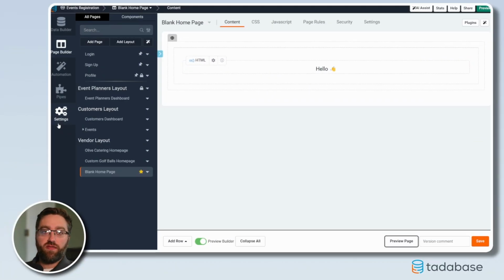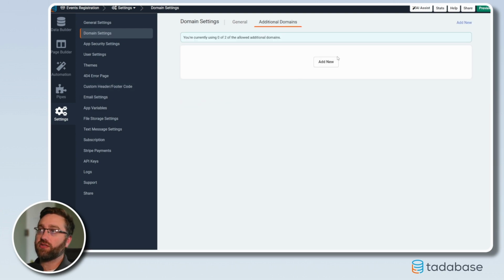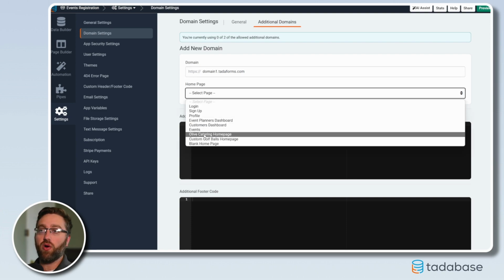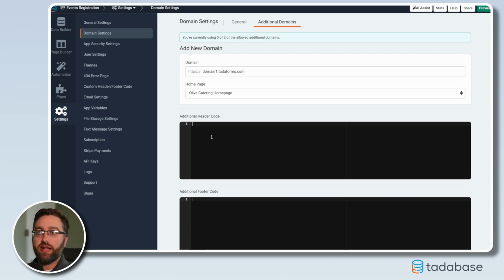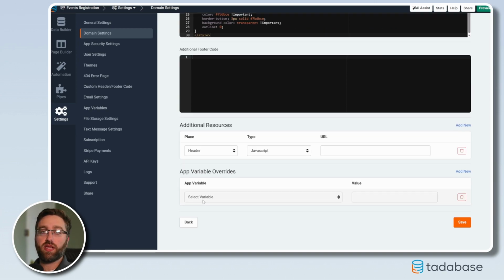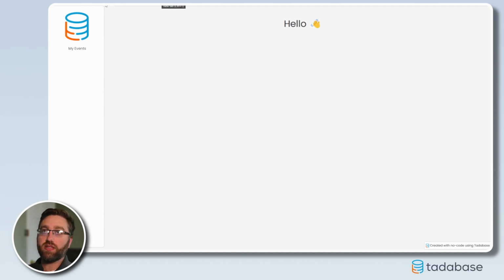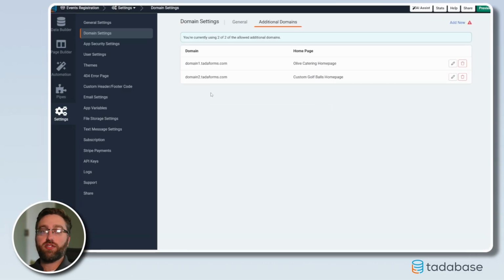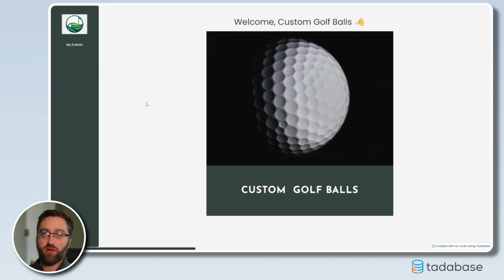One App, Endless Possibilities: Explore Multiple Custom Domains with Tadabase!